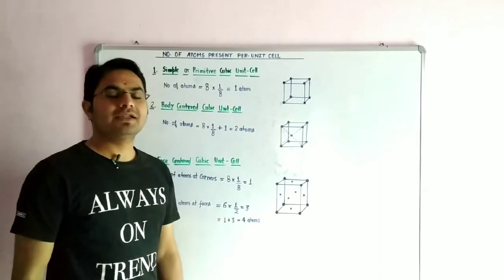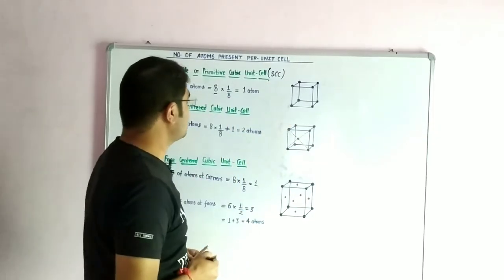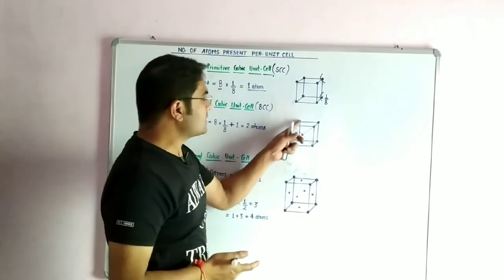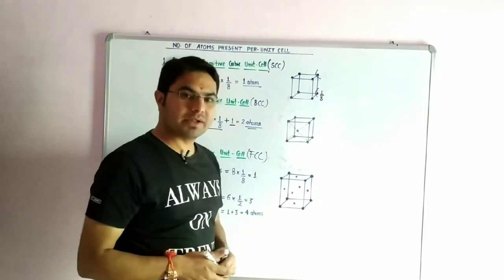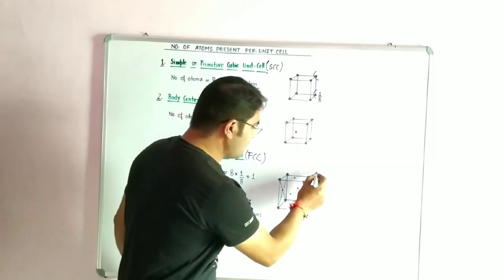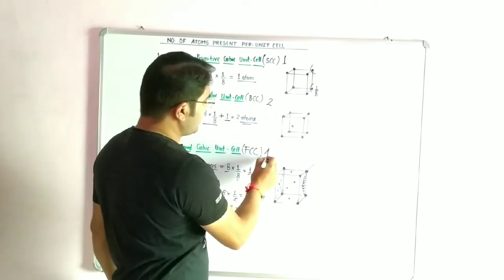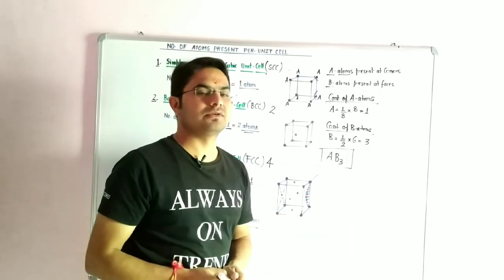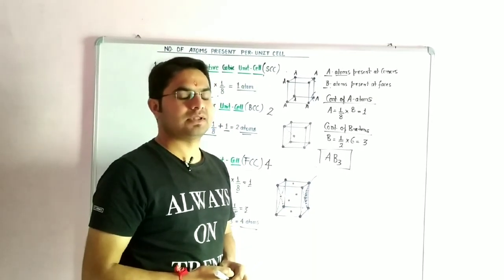Calculation of No. Of Atoms present per Unit-cell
Calculation of no. Of atoms present per unit-cell and How to predict formula of the compound.